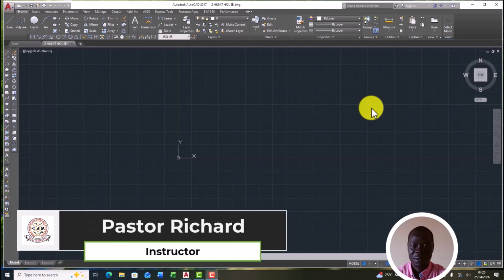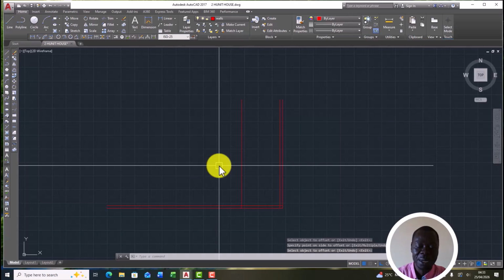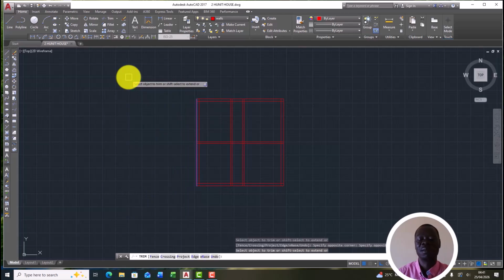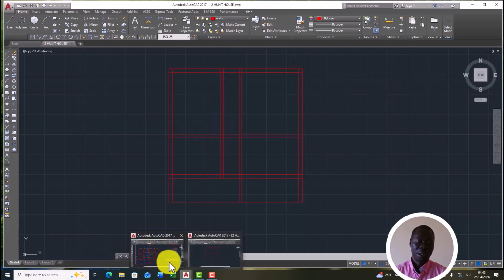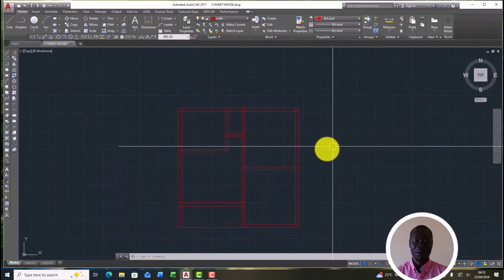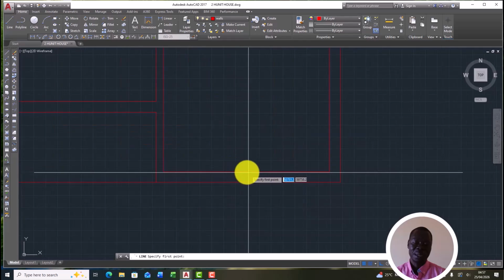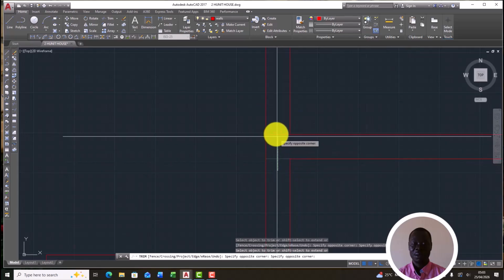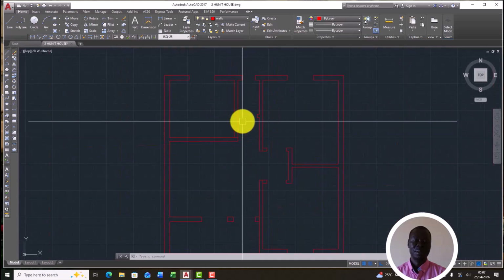Twin House Part One AutoCAD 2017 Tutorial for Beginners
Twin House Tutorial – Part One: Ground Plan
In this first part of the tutorial, we focus on creating the ground floor plan of the twin house using AutoCAD. The ground plan is the foundation of the entire project, showing the arrangement of rooms, walls, doors, and windows at the base level
🏠 Step-by-Step Tutorial
1. Setting Up the Base
Use line and OFFSET command to create wall thickness (e.g., 150 mm or 6 inches).

Command: OFFSET → specify distance → select boundary → click inside.

2. Dividing the Space
Plan for two bedrooms, a living room, a kitchen, and a bathroom.

Use OFFSET again to create internal partition walls.

Example: Offset lines to form bedroom sizes (e.g., 3.5m × 3m).

3. Adjusting Wall Lengths
Use the EXTEND command to connect walls neatly to the outer boundary.

Command: EXTEND → select boundary → click the line to extend.

4. Cleaning Up Intersections
Use the TRIM command to remove overlapping or extra line segments at wall junctions.

Command: TRIM → select cutting edges → trim unwanted parts.

5. Adding Doors and Windows
Draw simple lines or rectangles for doors/windows.

Use OFFSET to set door width (e.g., 900 mm) and window width (e.g., 1200 mm).

Trim excess lines to fit openings.

6. Deleting Mistakes
If you misplace a line, use the DELETE (Erase) command.

Command: ERASE → select object → press Enter.